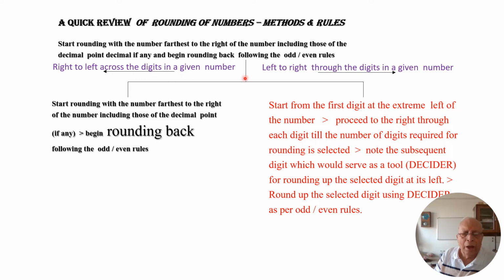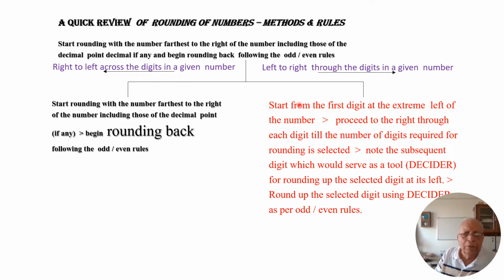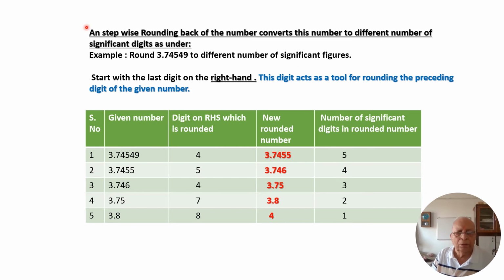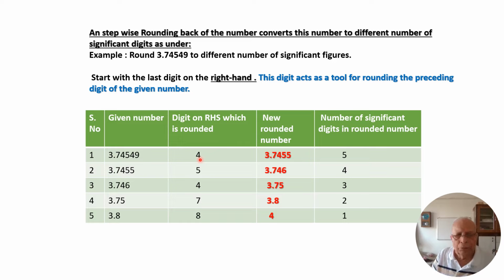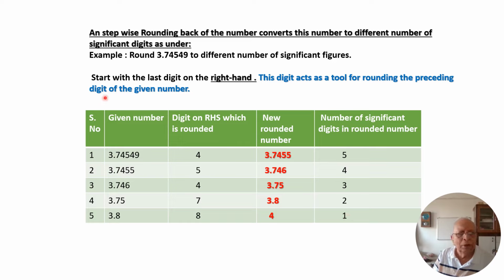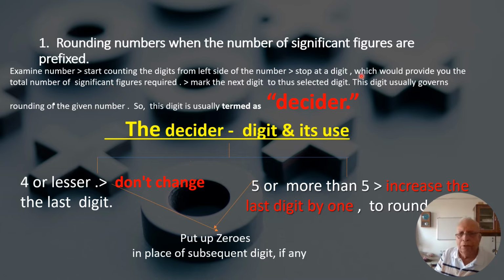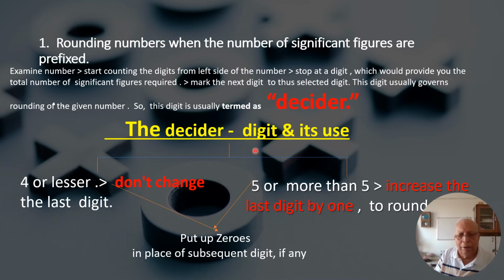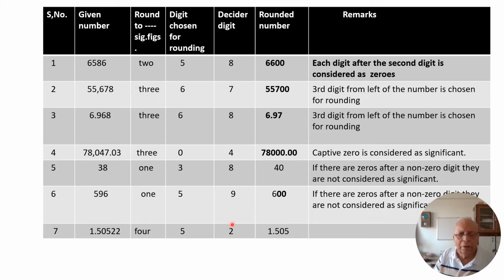SIGNIFICANT FIGURES_ a practice on rounding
The video  provides a brief review of the methods & rules of rounding a given number to the required number of significant digits.  It also aims at providing a practice to students , and learners in  Physics , Chemistry & Mathematics . Such a practice of rounding up of numbers would  also of interest  to our viewers ,in general.